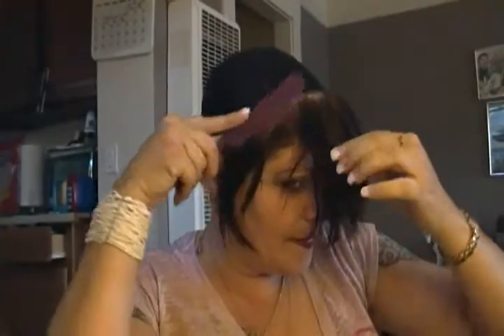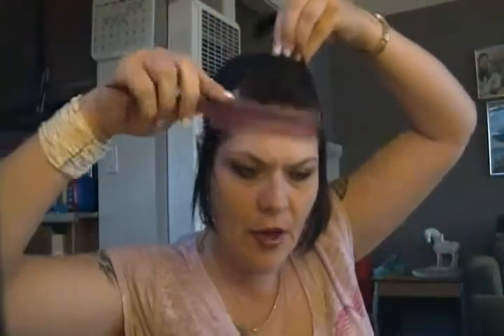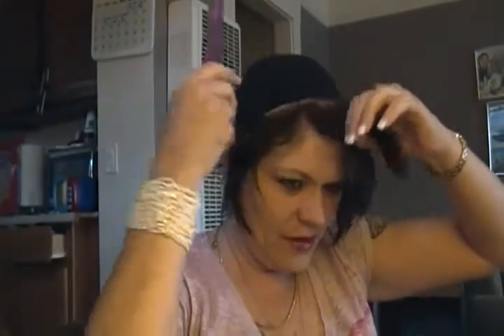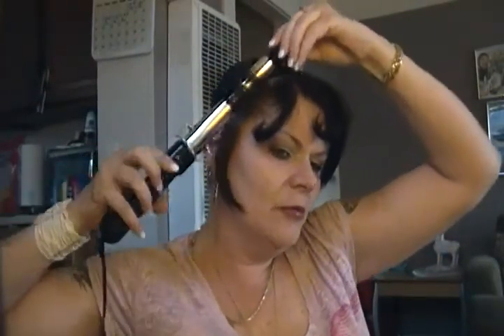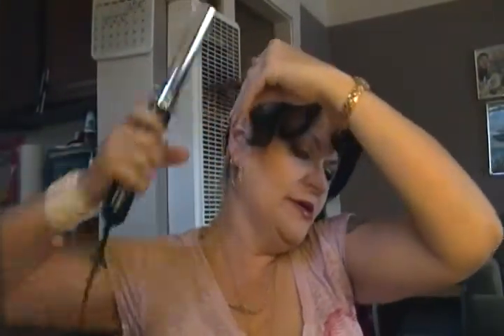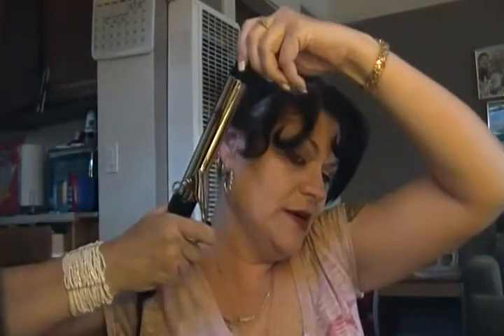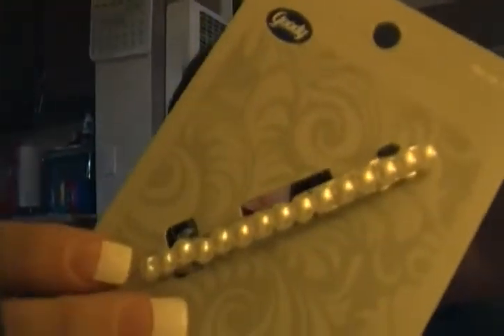Newborn Free Half Wig Review - DOLCE!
Hey guys and gals.  Ms. Beverly here with a half wig review.  This unit is from Newborn Free and she's called Dolce.  She's in a color FS4/30.  I purchased her through Amazon.com from a seller called Prime Beauty Outlet.  They have very fast shipping!  I've had this one for a few months and I really like her.  I'm not really a big fan of Newborn Free but I do like this wig!  Here's a link to her: